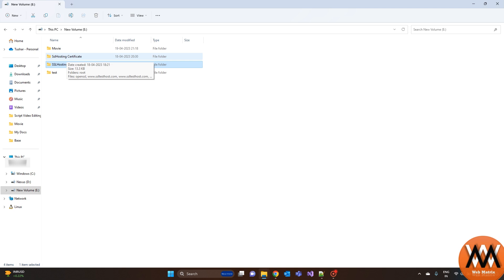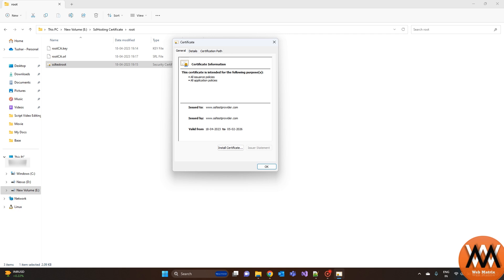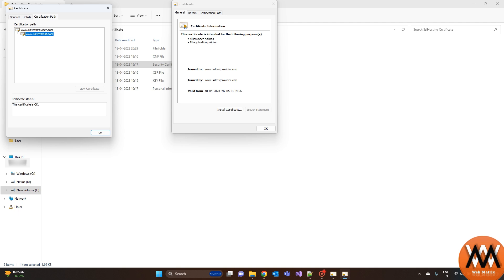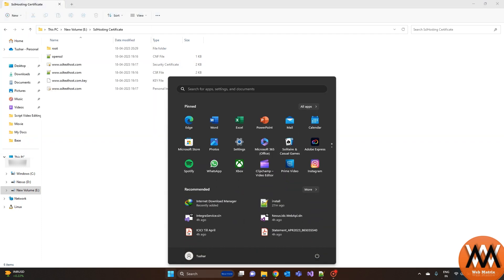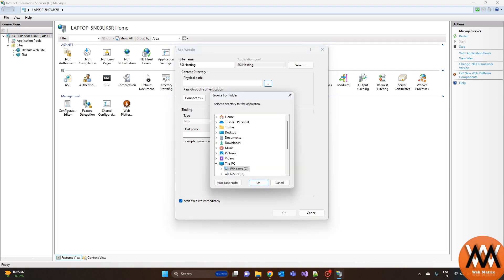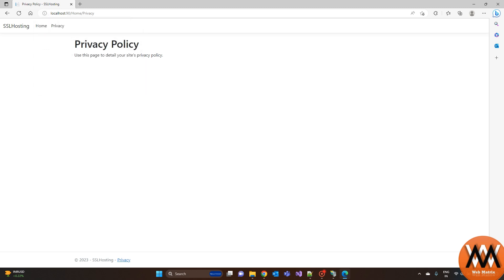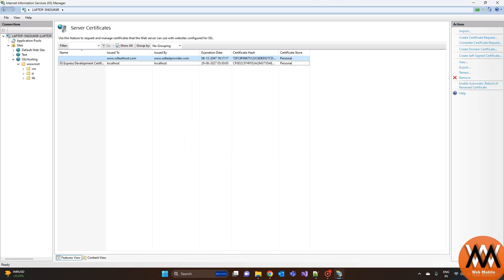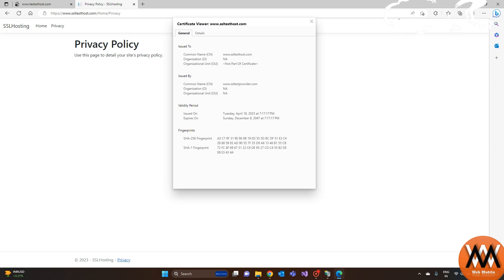Host https website on IIS Server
Discover the ins and outs of hosting an HTTPS website on an IIS server in this comprehensive video tutorial. Get answers to burning questions like: How do I set up an HTTPS site on an IIS server? What are the steps for hosting a secure HTTPS website on IIS? Can you walk me through configuring SSL for an IIS server to host an HTTPS site? Find guidance on enabling HTTPS for your website on an IIS server. Plus, get a detailed tutorial on deploying an HTTPS website on IIS. Whether you're a beginner or a seasoned pro, this video has everything you need to secure your website with HTTPS.